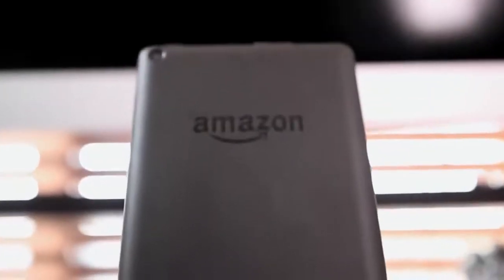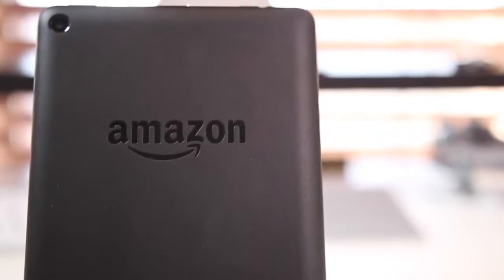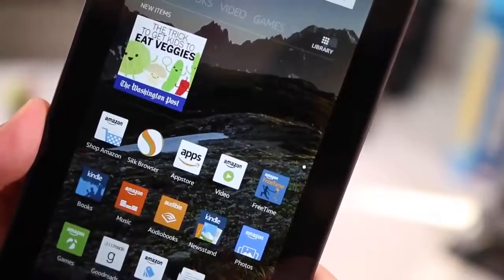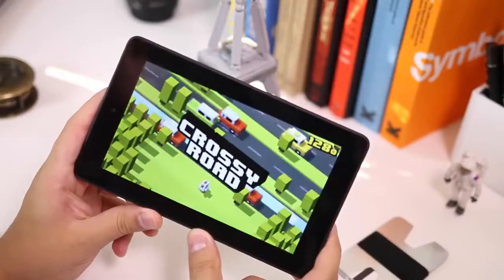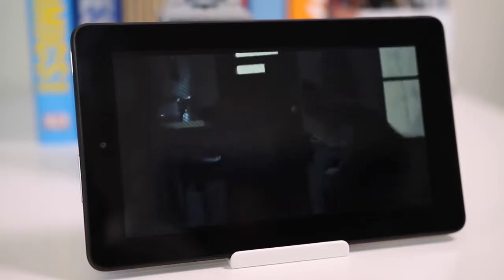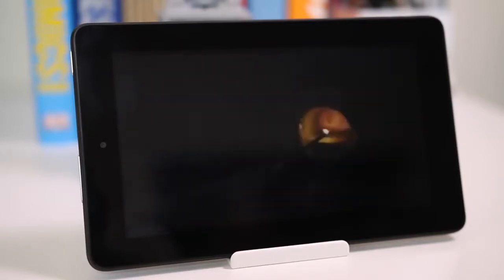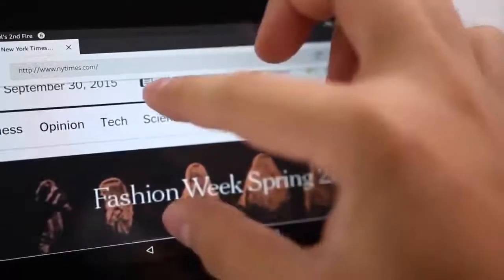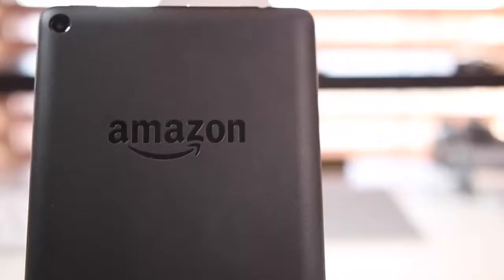Fire 7 Tablet (7" display, 16 GB) - Review!⭐⭐⭐⭐⭐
🠟 LINK BELLOW